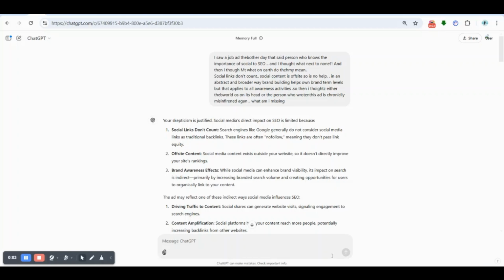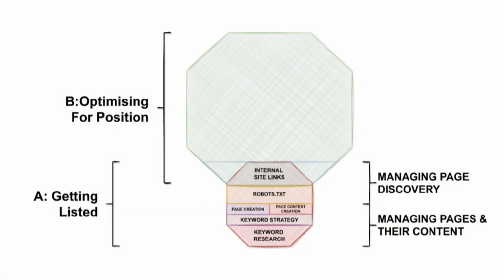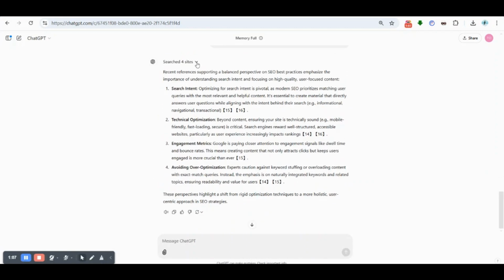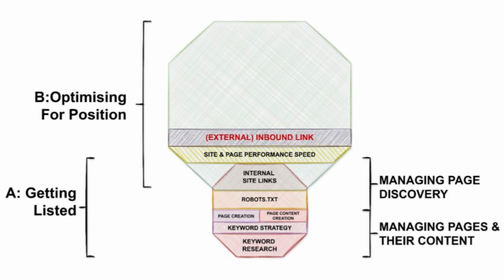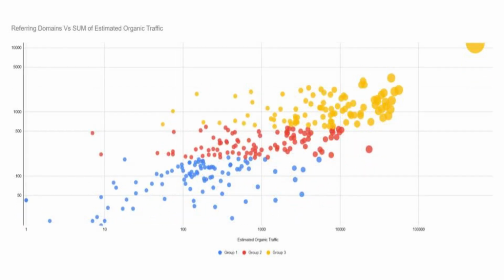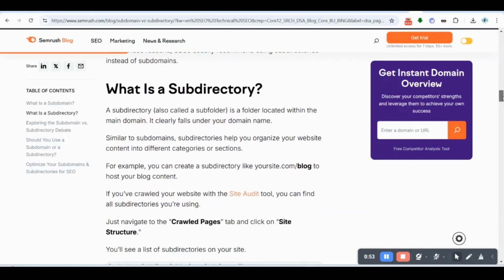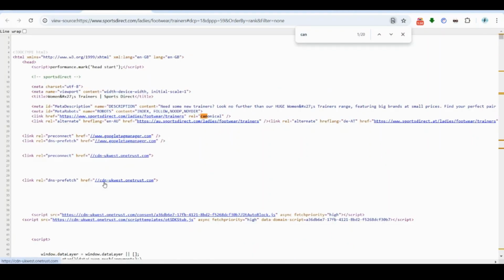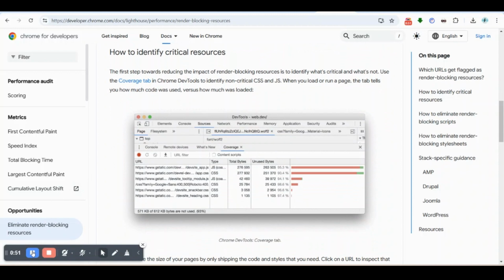What Is SEO (It's Basics & Foundational Levers)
How to improve SEO
Editing With A ChatBot